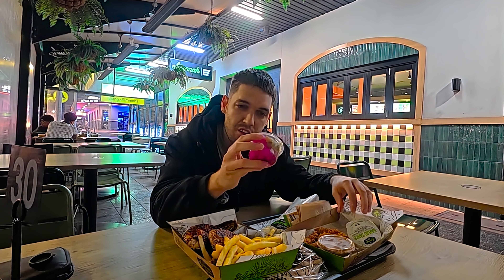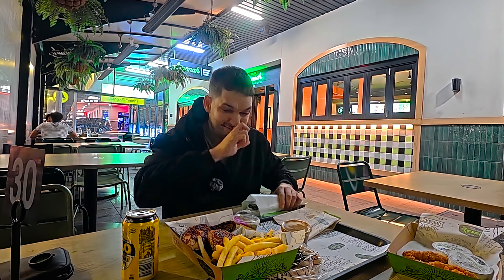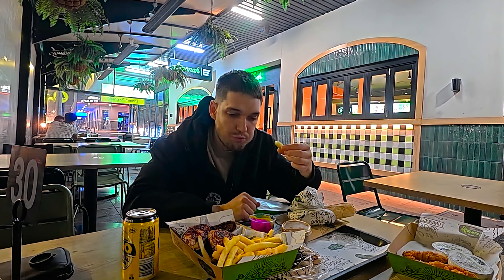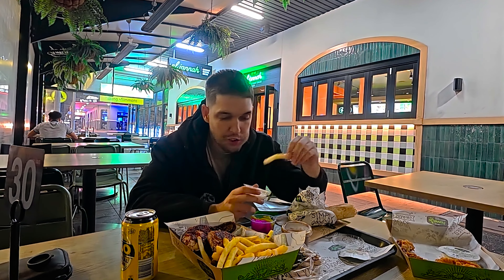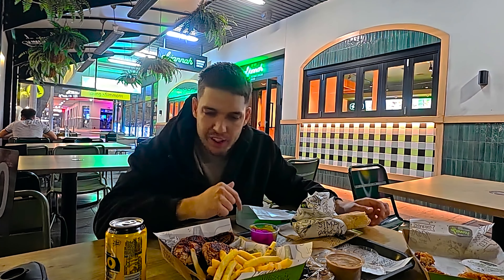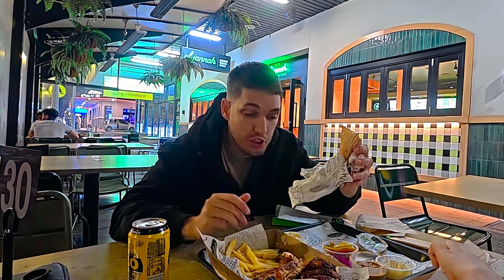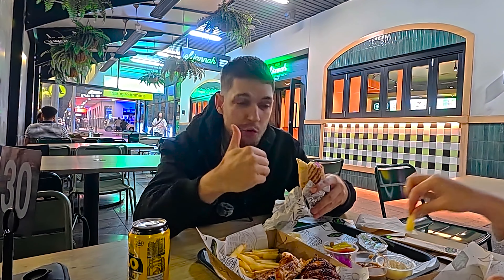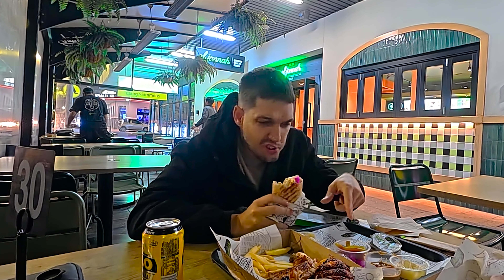Reviewing EL Jannah Sydneys best Chicken? - Lets Yadi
So in today we got another Let's Yadi video and today we're at El Jannah, famous for their delicious chicken, we going to try a range of different things. From chicken legs to their wrap to their tenders with gravy that is so good!

PS, I know it's been a minute - been super busy but I'm still here and a lot more videos coming real soon!

There was a weird thing with the camera on this one (apologies in advance) will fix it for the next.